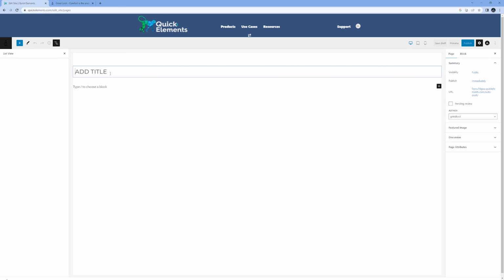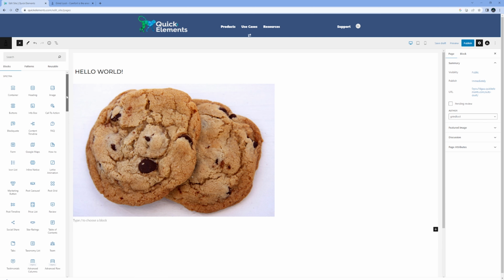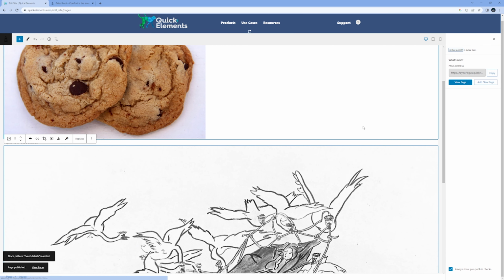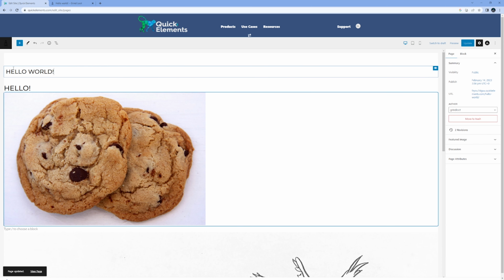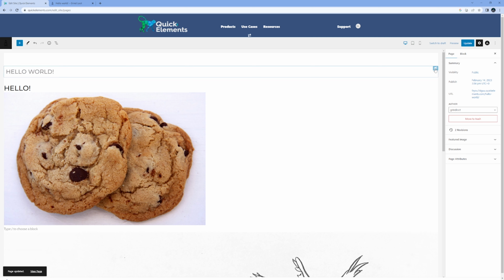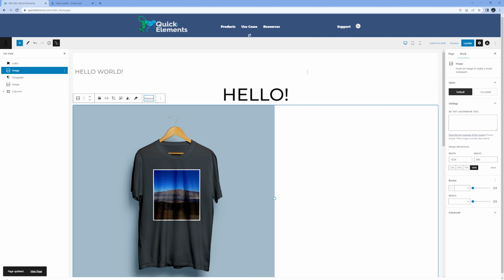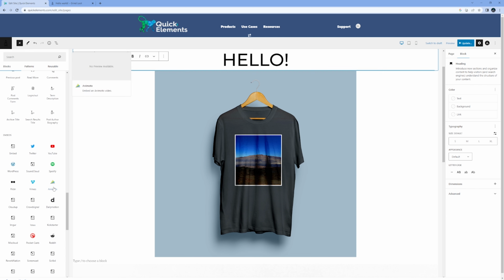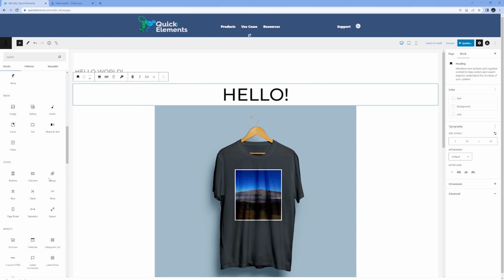Creating & Editing New Pages - Editing Menu/Navigation Bar in Quick Elements - Tutorial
In this video we show you how to create new pages, edit pages, use the block system, and edit menus in Quick Elements!